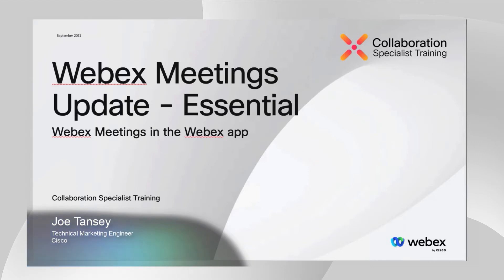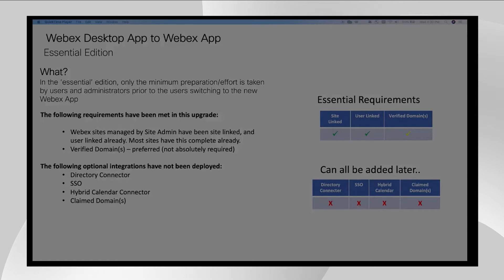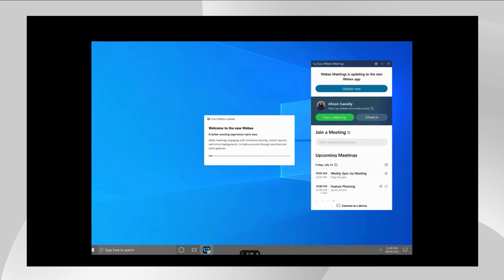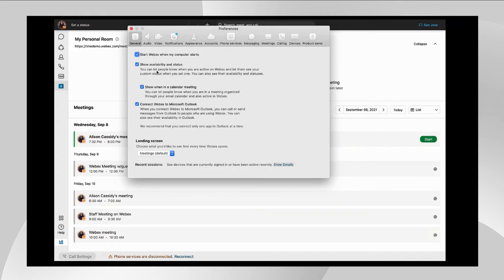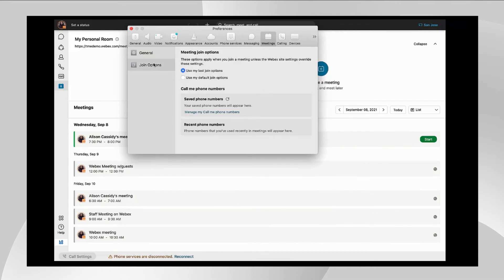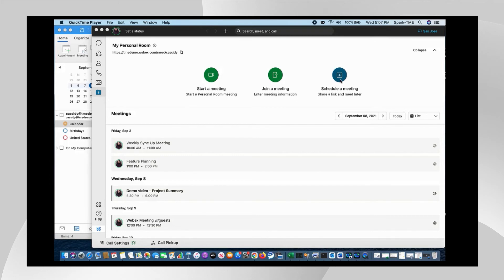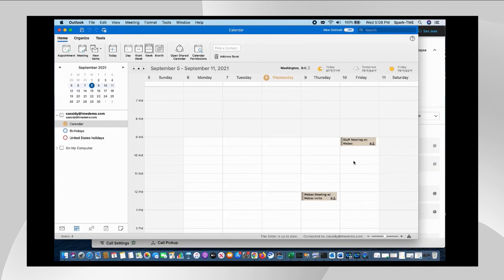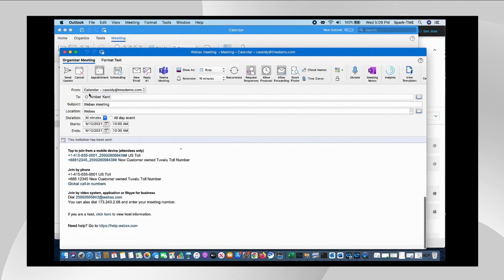Webex App Update Essential Components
This video will review the Essential Components of updating from Webex Desktop Meetings Client to the Webex App.  Video includes essential requirements for update and user experience focusing on in app scheduler